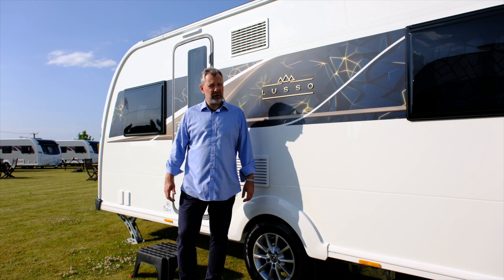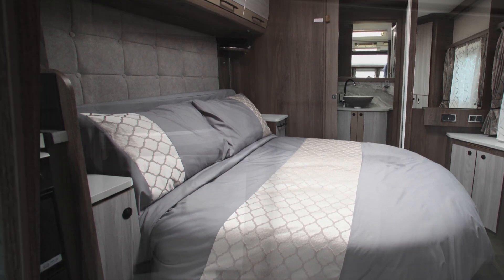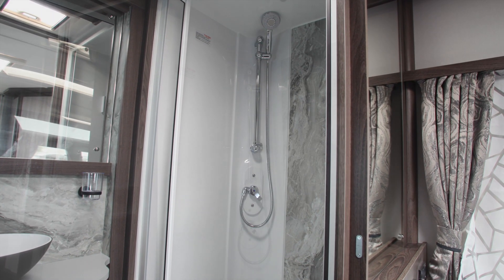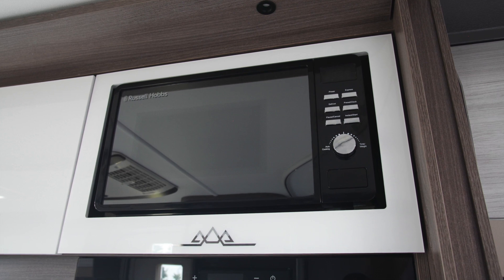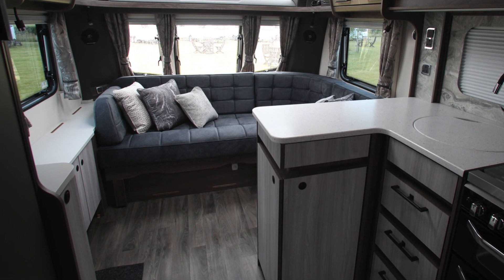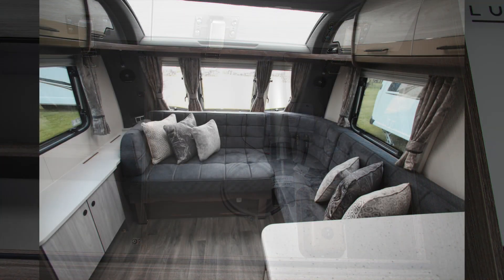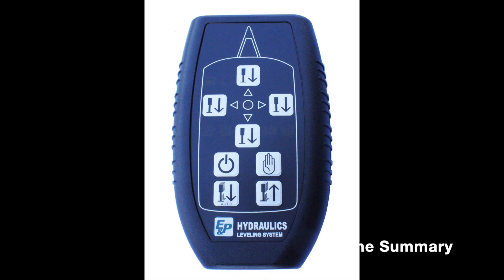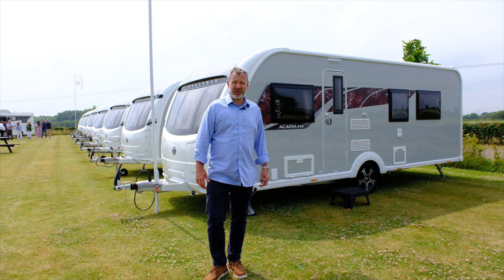A review of the new 2024 Coachman Lusso I luxury touring caravan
Check out Coachman's sensational Lusso I caravan for 2024, it's among the most luxurious and feature-filled tourers on the market. Our in-depth review gives you all the information you need to shortlist this sensational caravan. Then, just pop down to Raymond James Caravans in Atherstone to check it out in the flesh, or give them a call. Alternatively, make a plan to see them at the NEC Caravan show in October or February.